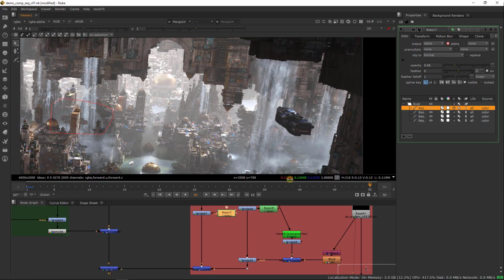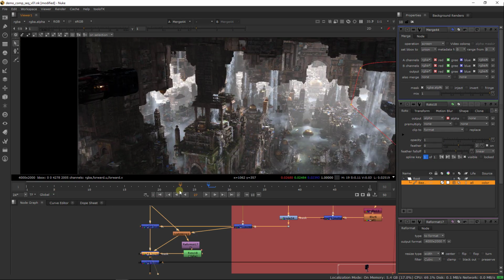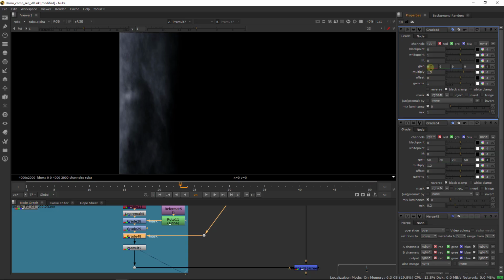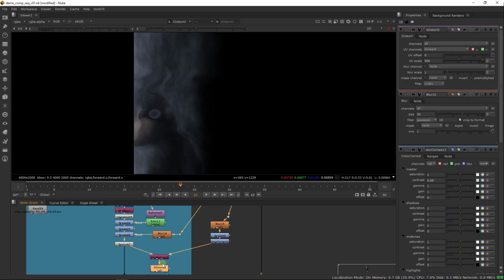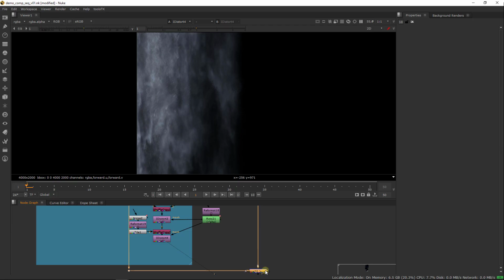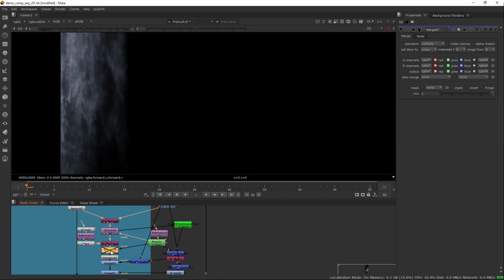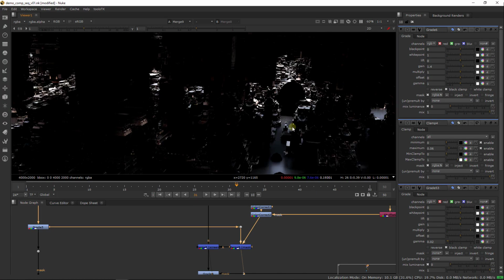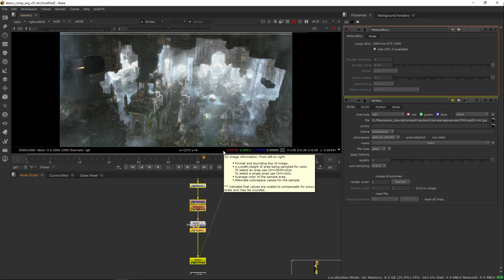63 Nuke Final Comp